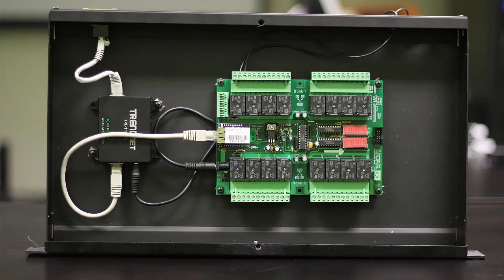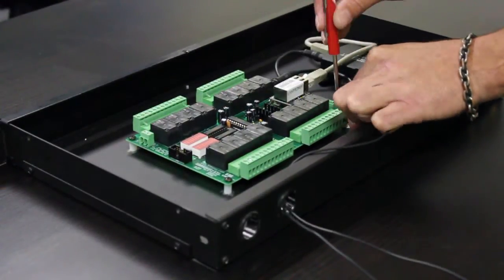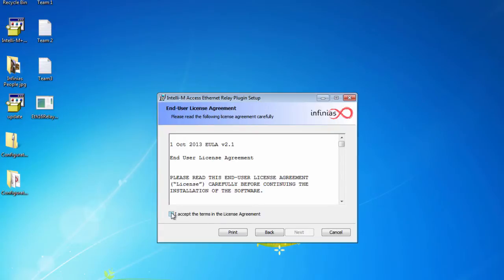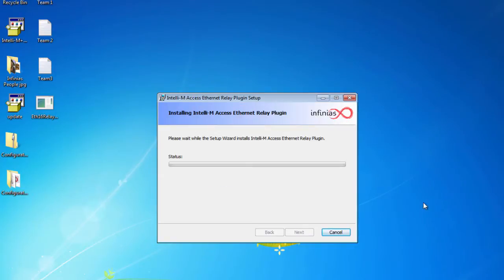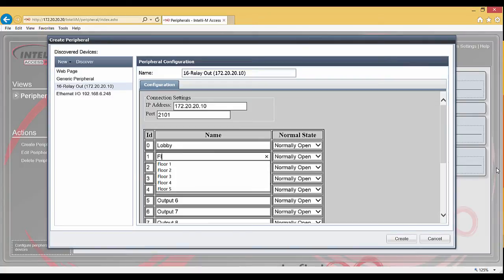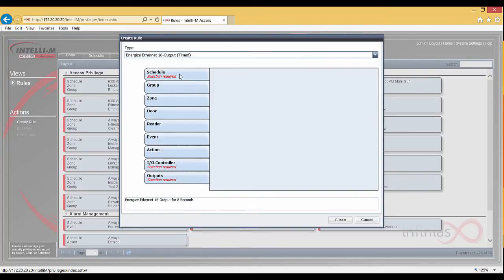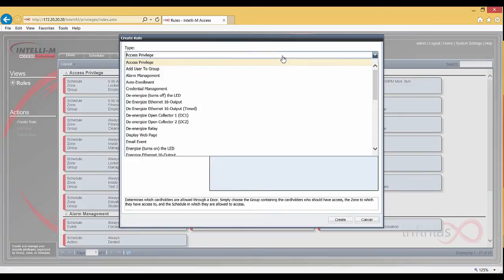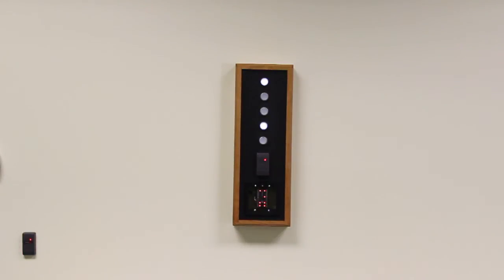Relay 16 Installation and Configuration